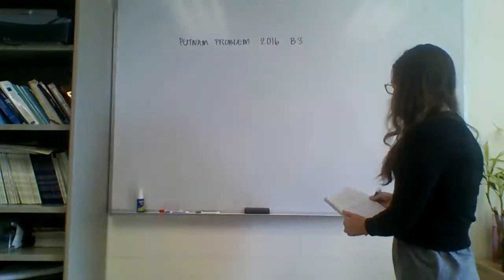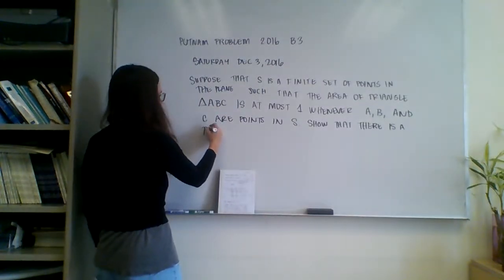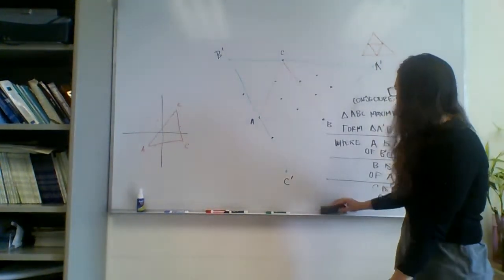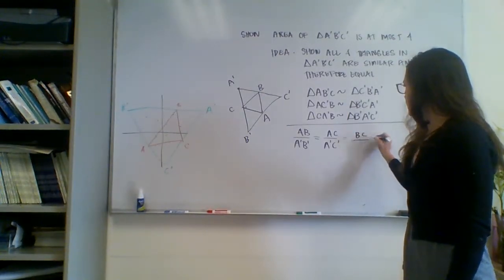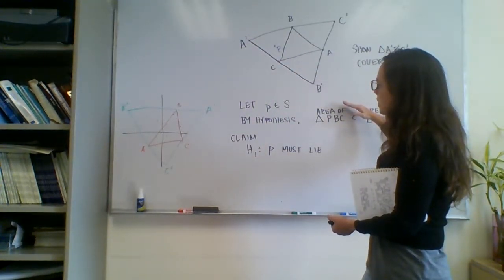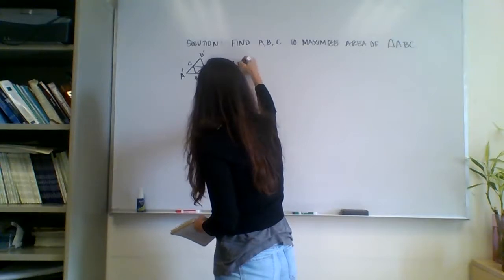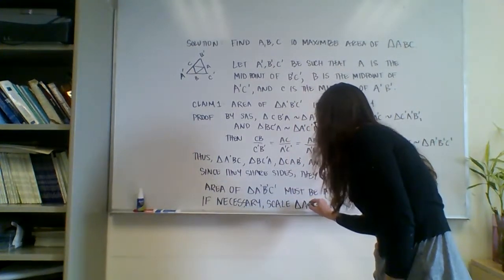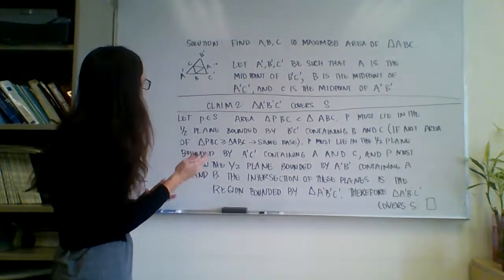On solving a Putnam problem: Year 2016, Problem B3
In this video I try to show the problem solving process, and how to write up a solution.  Here is the problem:

"Suppose that S is a finite set of points in the plane such that the area of the triangle ABC is at most 1 whenever A, B, and C are in S.  Show that there exists a triangle of area 4 that (together with its interior) covers the set S."

At the end the proof is a bit vague. I think this should clear it up: I can assume that the area triangle PCB is less than the area of ABC because if not then do the construction again to get triangle P'C'B' and then P is on triangle P'C'B, since it is the midpoint of C'B'.'